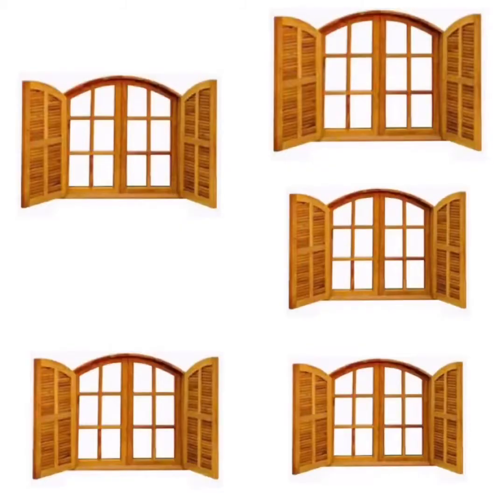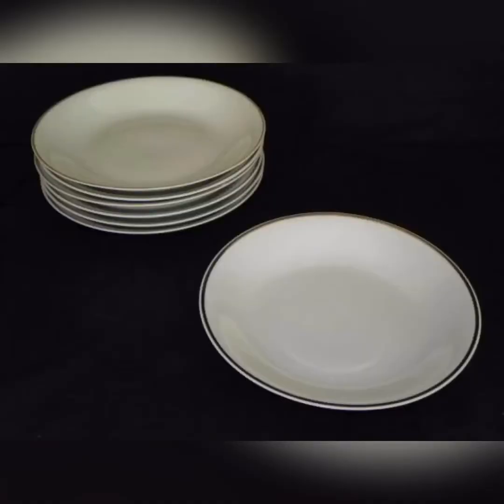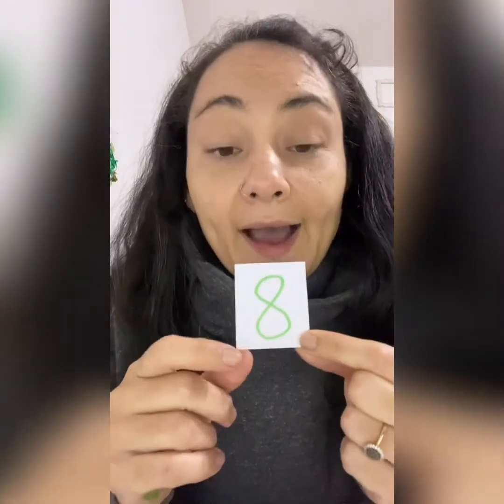Counting my house items! by Ms. Ju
Can you count your things?